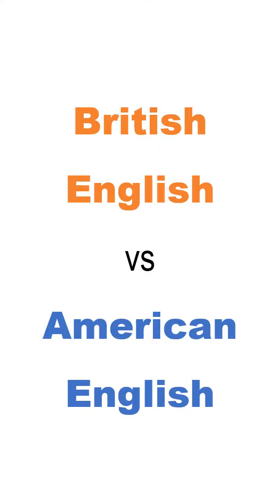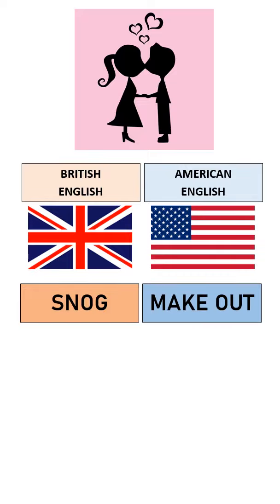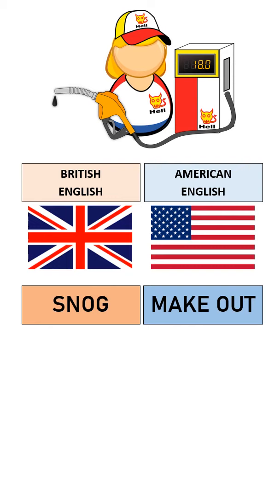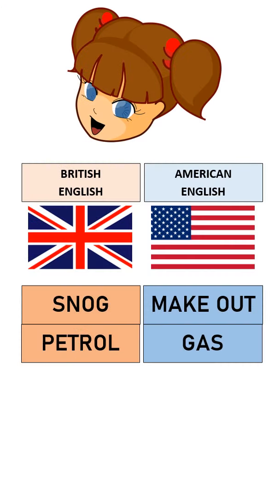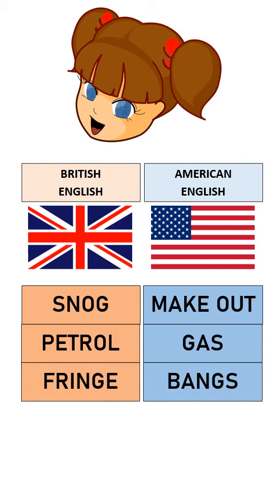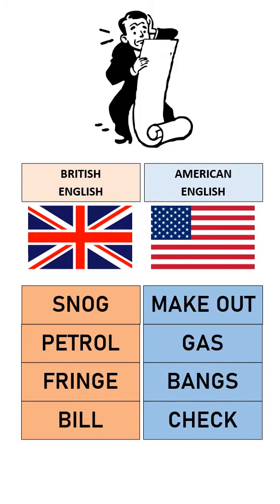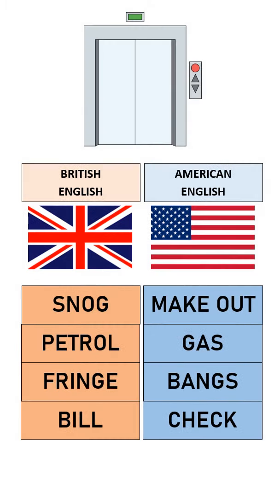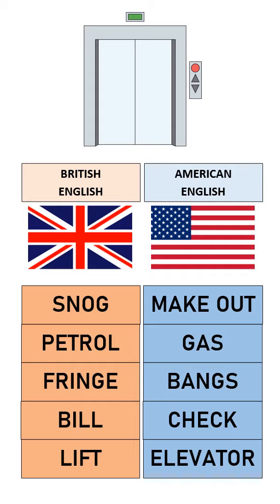BRITISH vs AMERICAN ENGLISH Vocabulary Differences (PART 2)